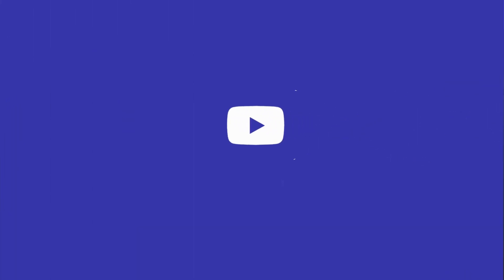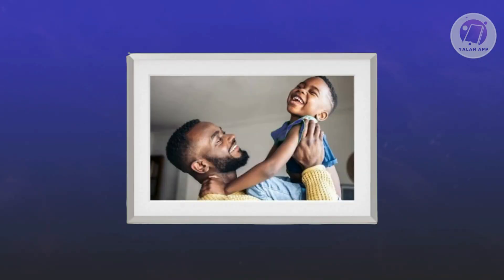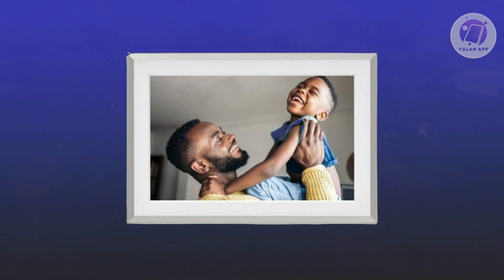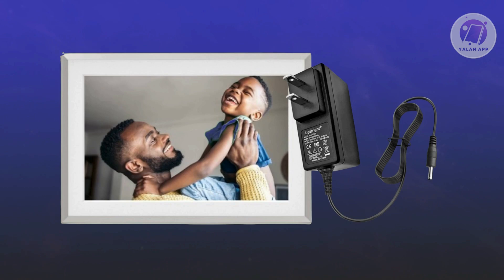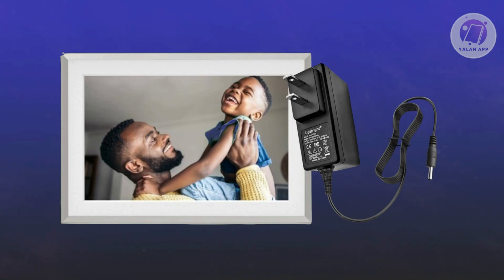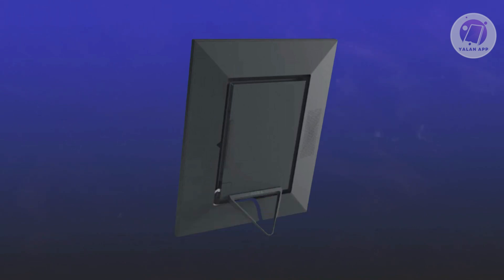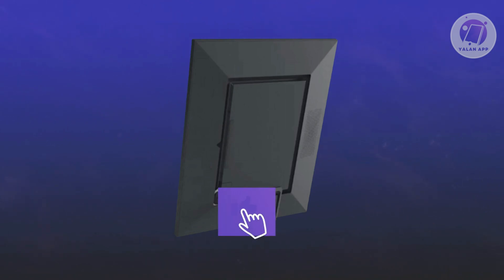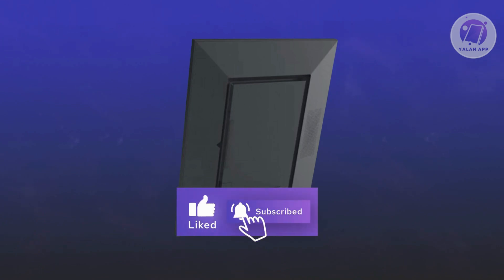How To Fix Aura Frame Black Screen Issue (2025)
If you want to fix the black screen issue on your Aura Frame, then this video will be perfect for you!